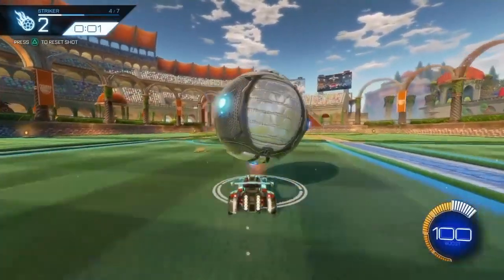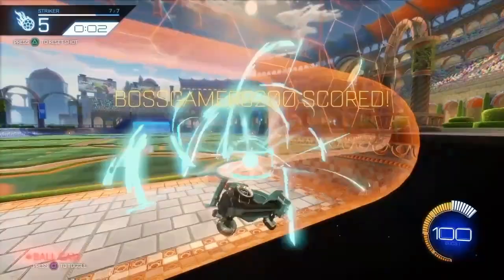How To Get OUT Of GOLD Rocket League (Everything You Need To Know)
Advice, Tips and Strategies on how to rank up from Gold into Platinum in Rocket League - I used all of these myself to get platinum so this is legit